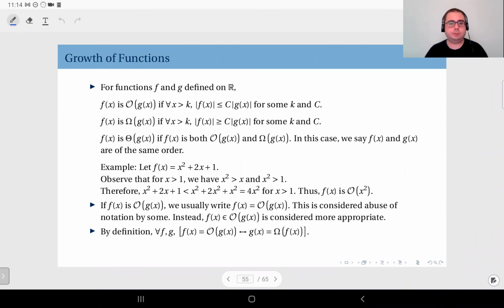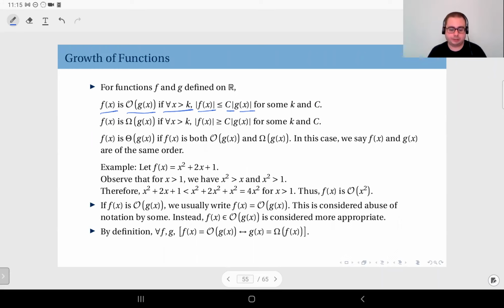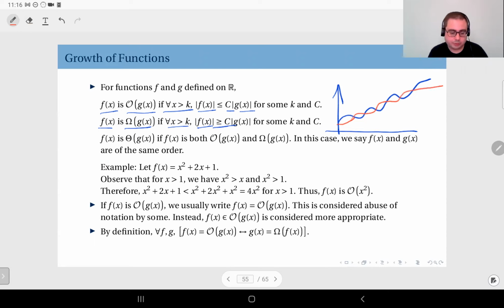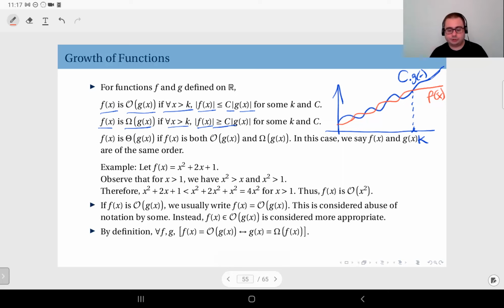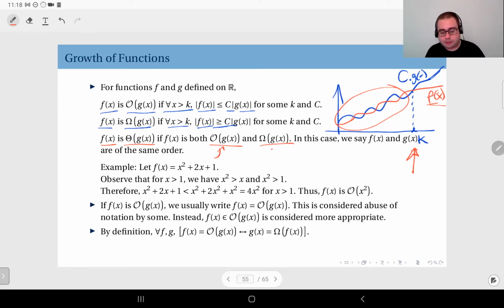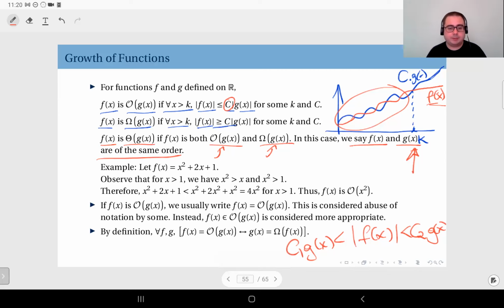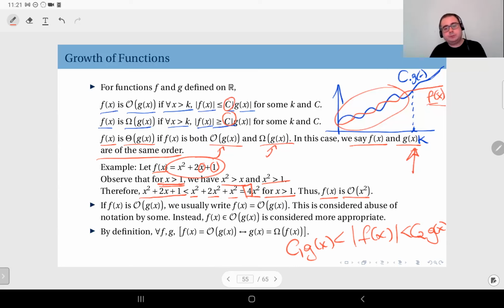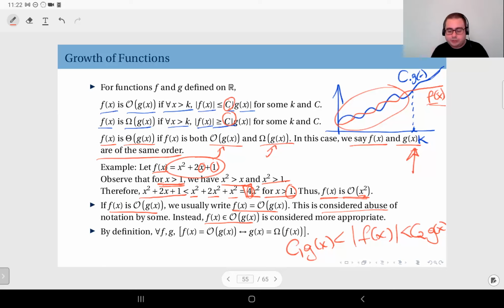10.09 Growth of Functions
Growth of functions: big-oh, big-omega, and big-theta notations and their definitions.